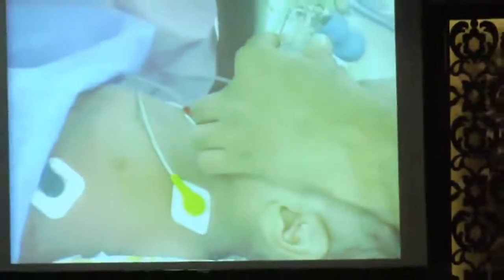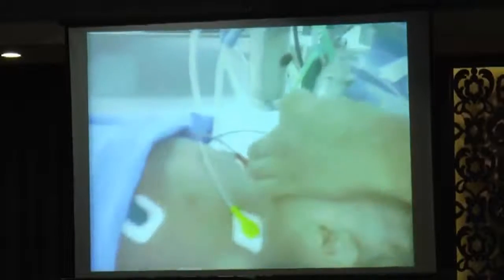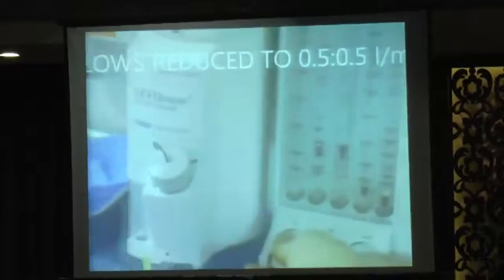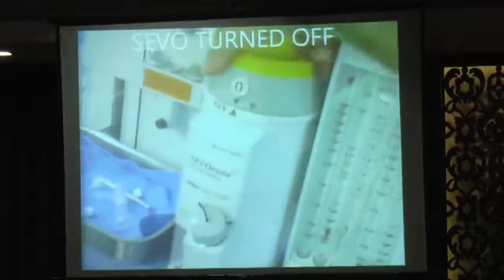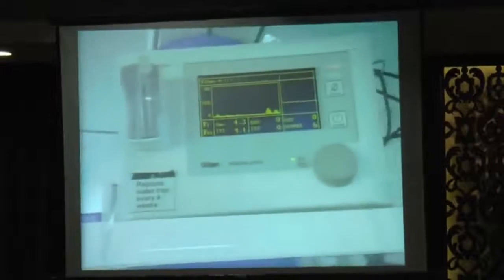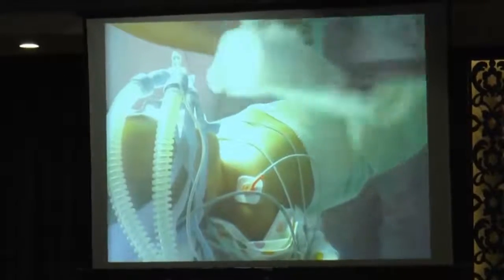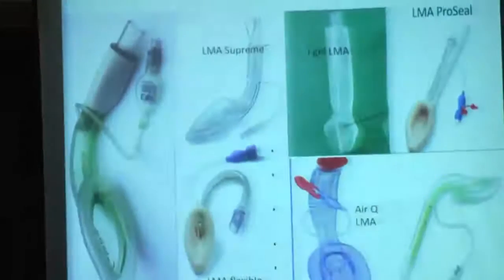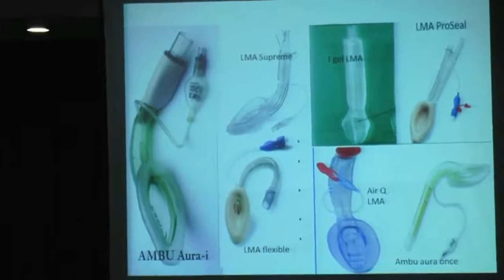Anaesthesia 2 c